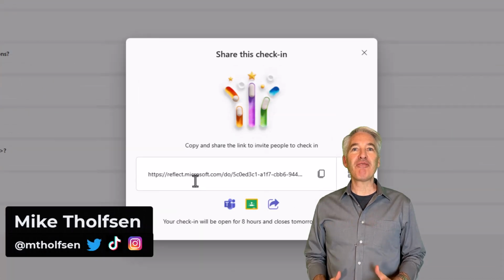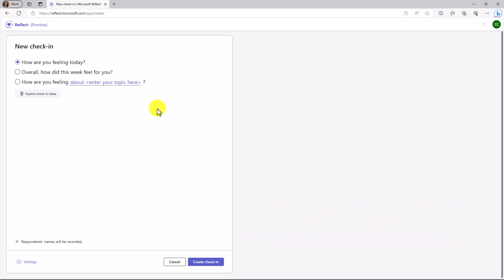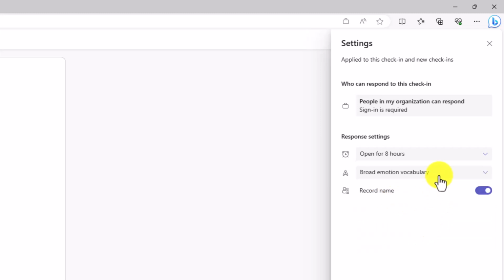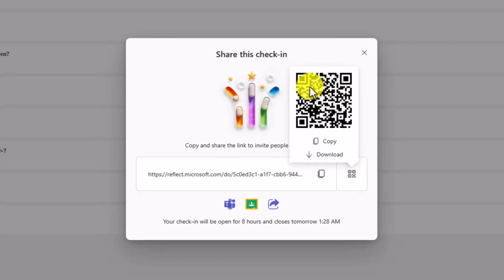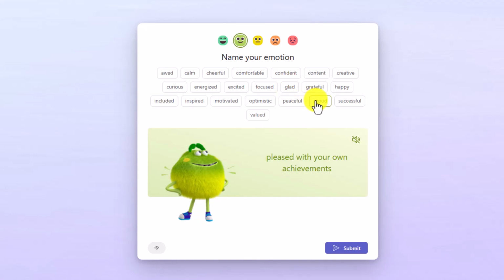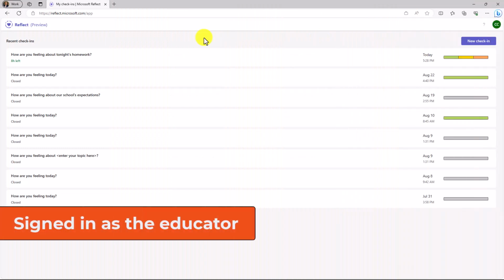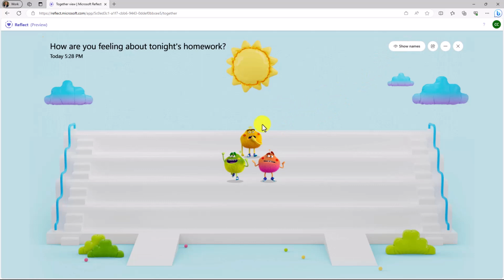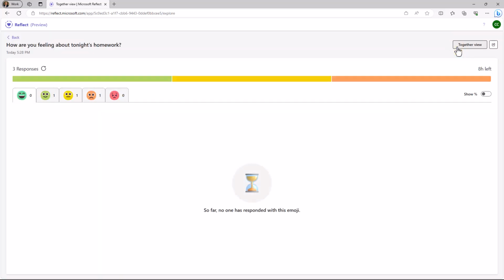How to use Reflect outside of Microsoft Teams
A tutorial video on the new Reflect in the web feature, which lets you use Reflect outside of Teams. Reflect is now available as a web application, expanding its accessibility beyond Microsoft Teams and OneNote. Simply open Reflect from any device, whether it's a desktop, tablet, or mobile, without the need to download a separate app.  With powerful features and a user-friendly interface accessed through a web browser, Reflect makes it easy to create impactful check-ins, enabling you to gain well-being insights and build a happier, healthier learning community.

To get started, go to the Reflect home page and sign in with your school or institution account. For quick check-in creation, you can navigate directly

After creating the check-in, you can share a link or QR code to collect responses. You have full control over who is invited to respond and what they can see. As responses come in, you gain valuable insights into your learners' emotions, strengths, and areas that may require attention.